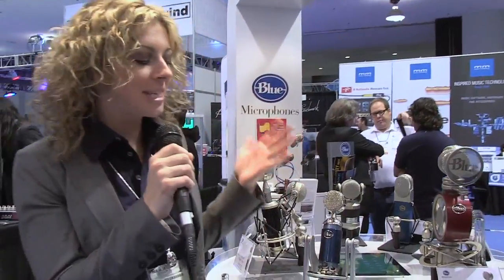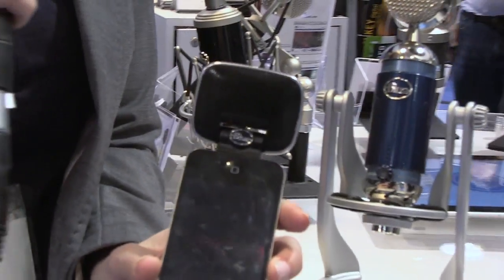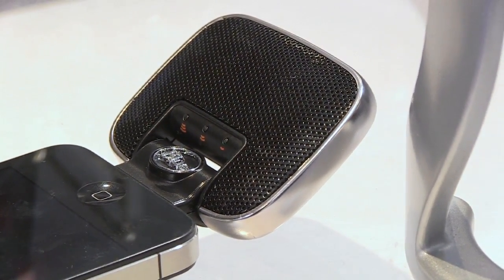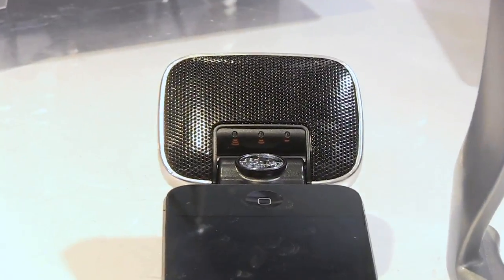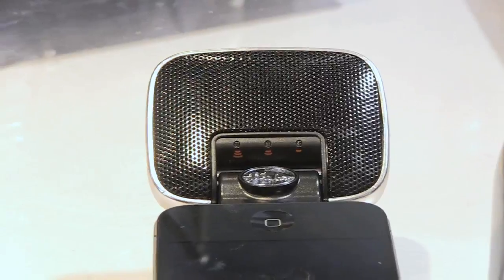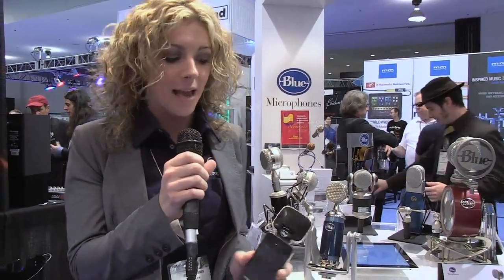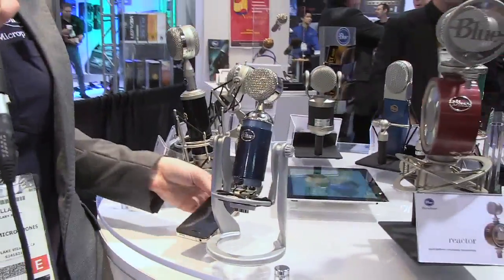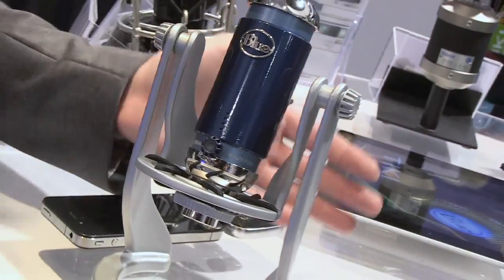New from BLUE Microphones